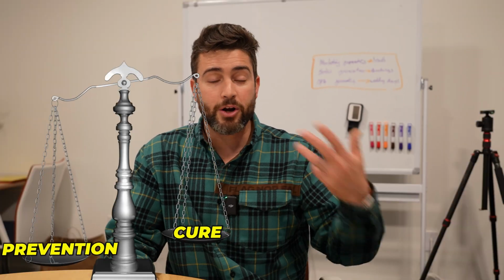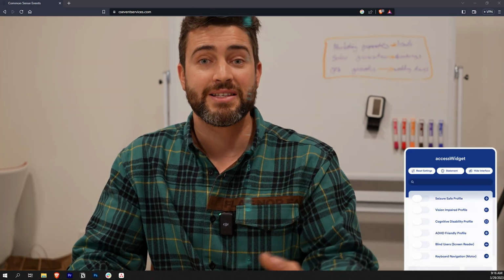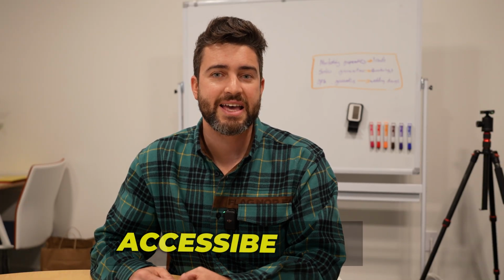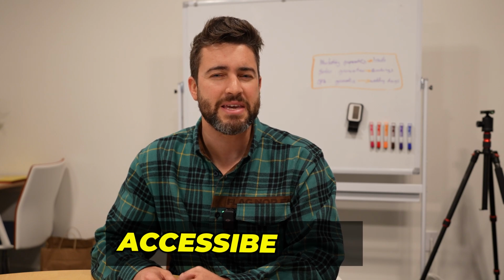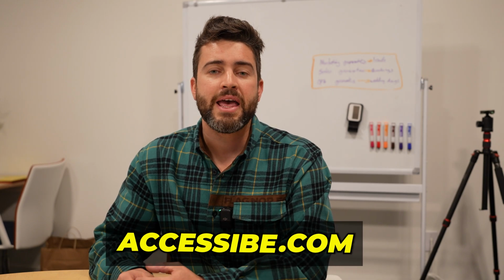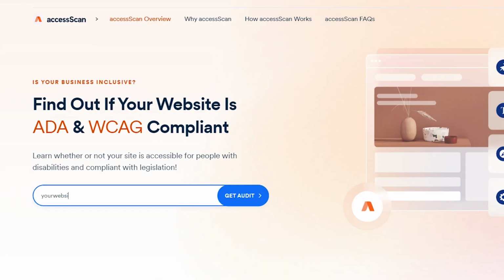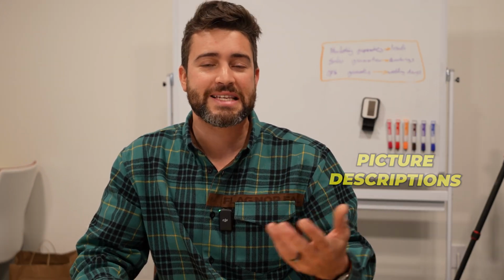Is Your Wedding Venue Website ADA Compliant? | The Venue RX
In this weeks episode of TheVenue RX podcast, our host Jonathan Aymin discusses the importance of making wedding venue websites ADA compliant. He recommends using tools like AccessiBe to achieve compliance and avoid lawsuits. Jonathan emphasizes the importance of inclusivity in the wedding and events industry and encourages venue owners to make their websites accessible to all. He also invites venue owners to share their stories on The Venue RX podcast and emphasizes the importance of supporting and learning from each other in the industry.

If you are a new or existing wedding venue owner and want a professional team to operate and manage your venue business click here!

Thanks for checking out The Venue RX on Youtube. Where we document and share best practices for owning & operating profitable world class venues!

BE A GUEST! If you are interested in being a guest on our show, or you know someone who you would recommend, go to our website and submit a request!  We will review your application and get back to you promptly.

Hi I'm Jonathan Aymin. I'm a business geek, lover of all things buffalo, foodie, author, podcaster, industry speaker and educator, and the founder of Common Sense Events, FLOE Group, and host of The Venue Rx!  Mainly I'm a dad of five.